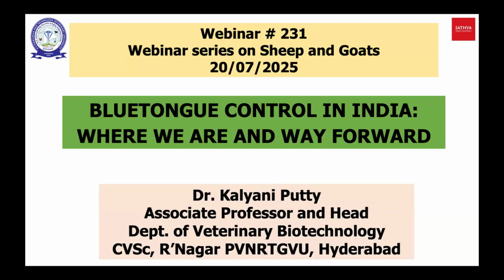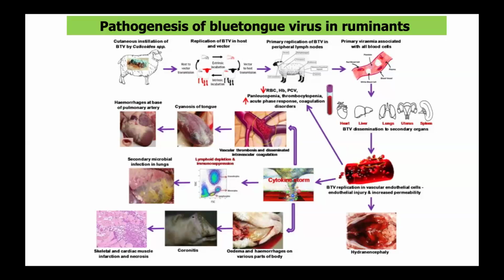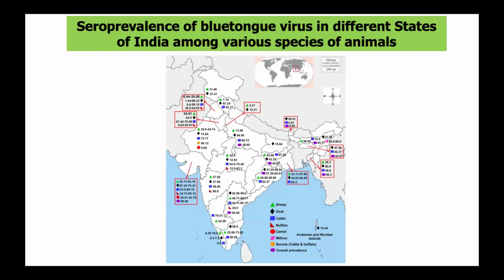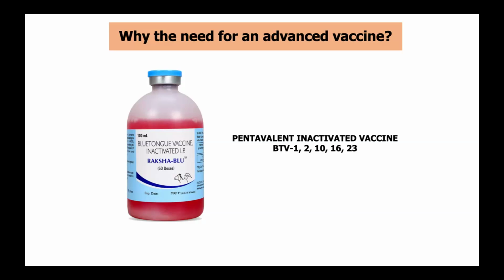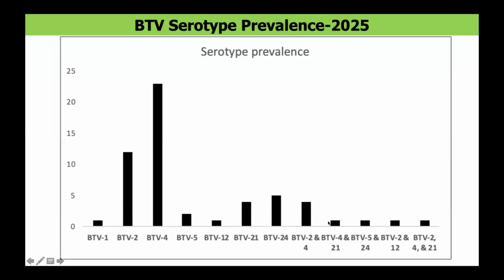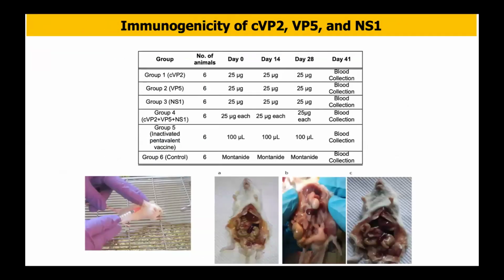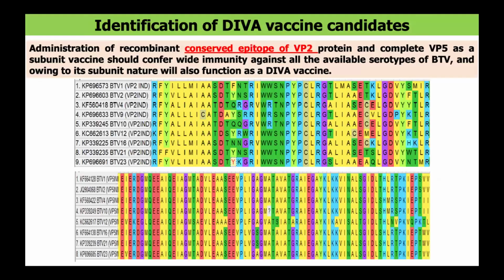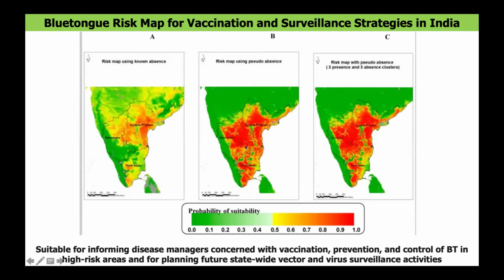Blue tongue control in India - Where we are and way forward